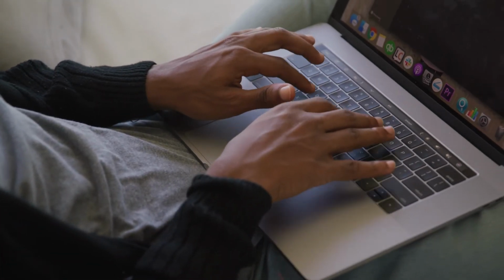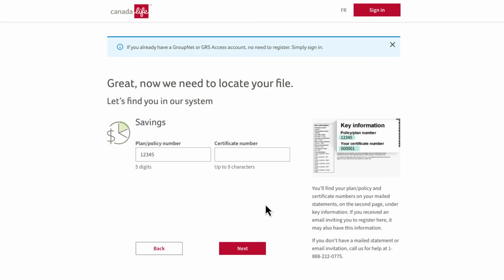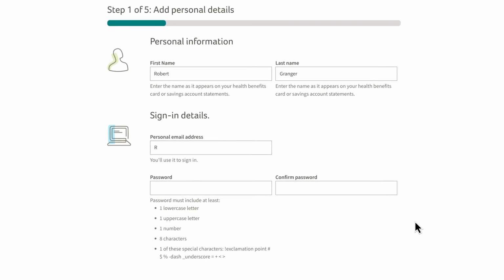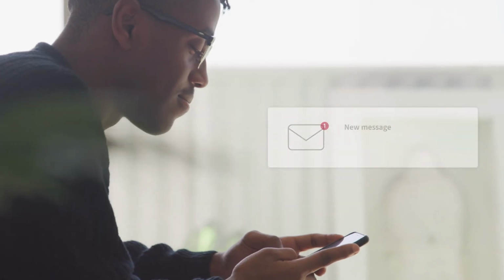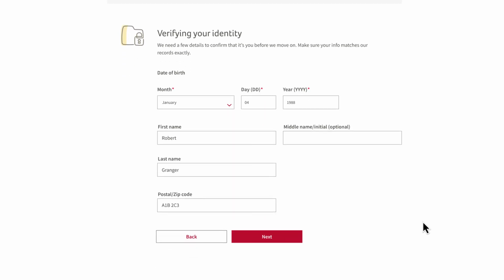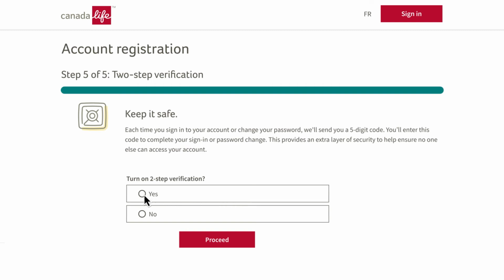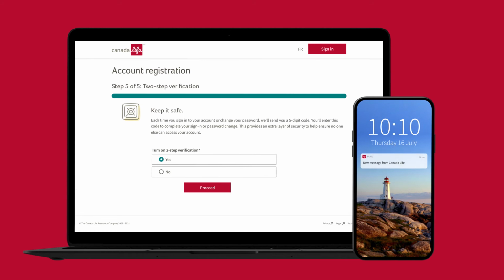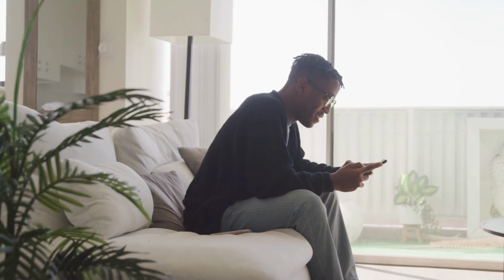How to register for your savings plans with My Canada Life at Work – Canada Life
Get step-by-step instructions on how to register for your savings plans with My Canada Life at Work.